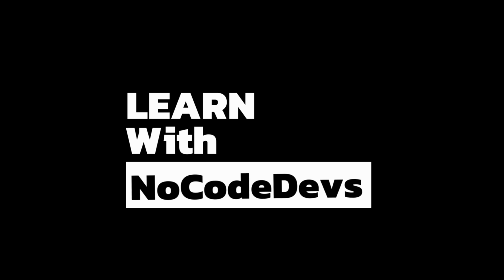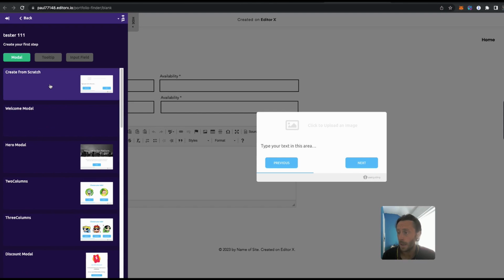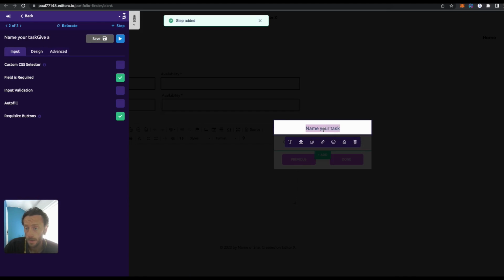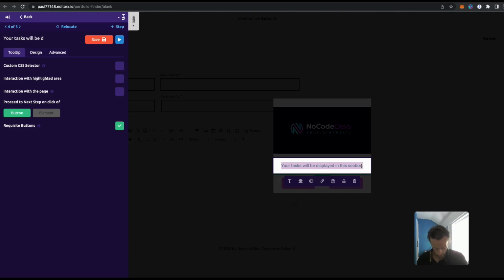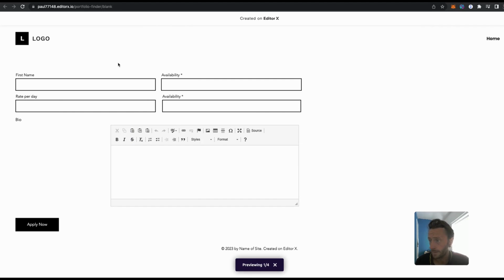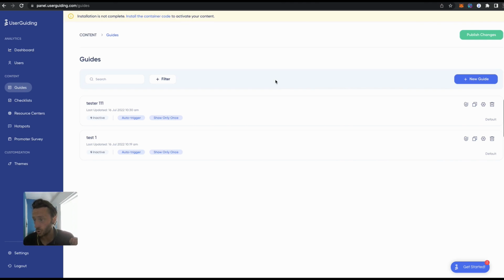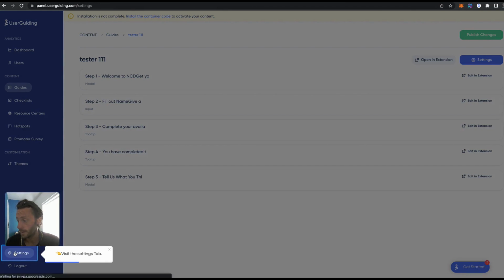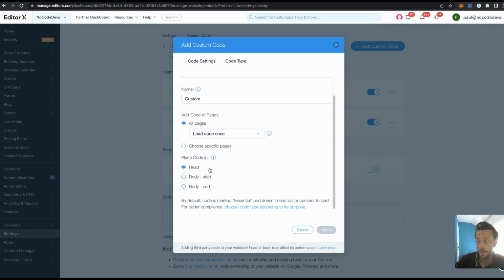Create a no-code user guide with UserGuiding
In this video, @paulharr1983 walks through how to create the ultimate onboarding user guide with UserGuiding.

We show you how to:
- Create a variety of different steps to your user guide
- Add videos
- Add this to your frontend site